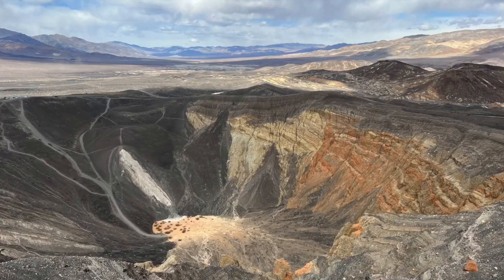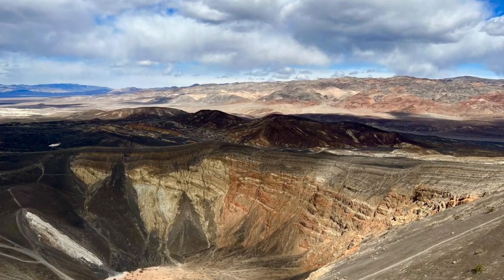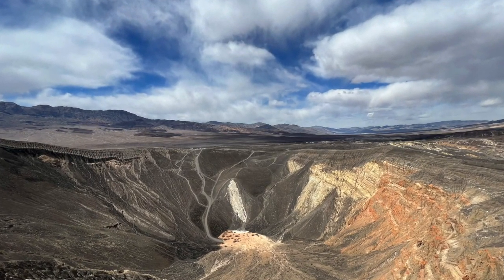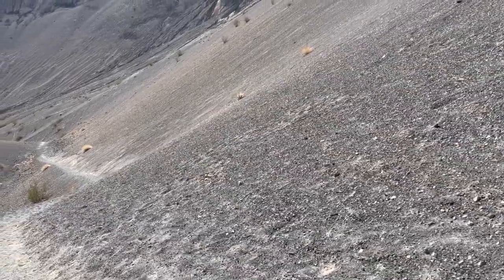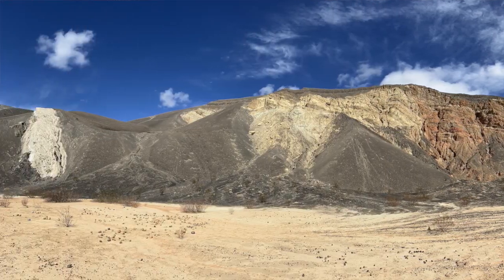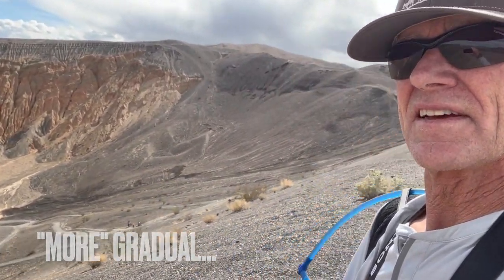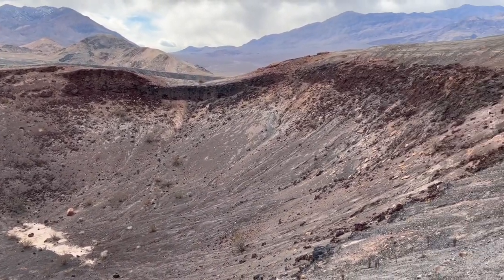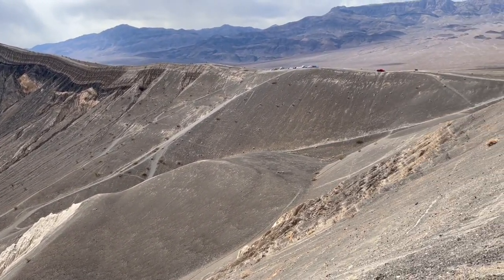Death Valley Ubehebe Crater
We visit Ubehebe Crater in Death Valley National Park. What caused this huge crater? Was it volcanic? Was it a meteor? No, neither of these. Come along as we check it out and explain how it happened while hiking and exploring the beauty of the area. We hike around the rim as well as down to the bottom of the crater.